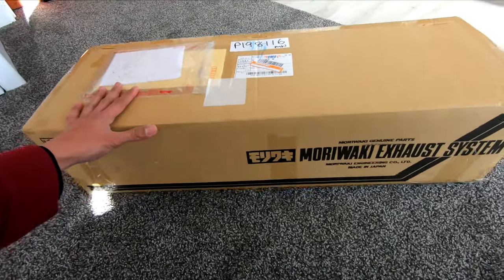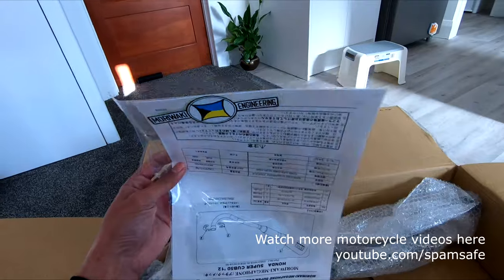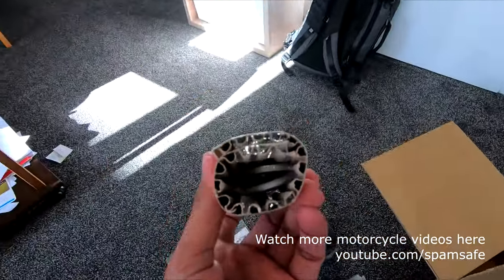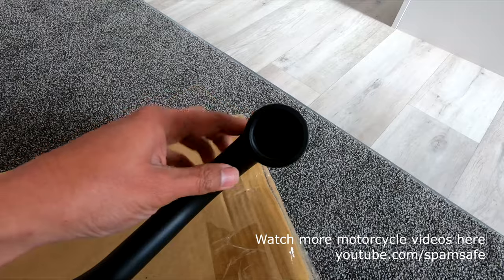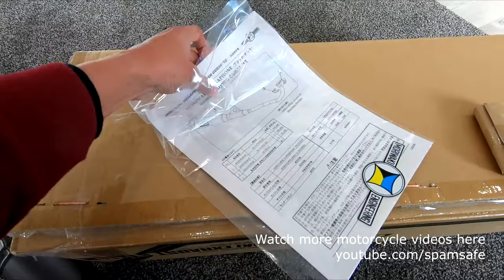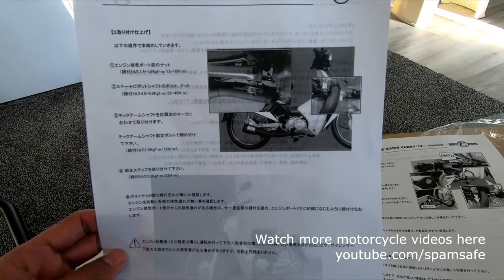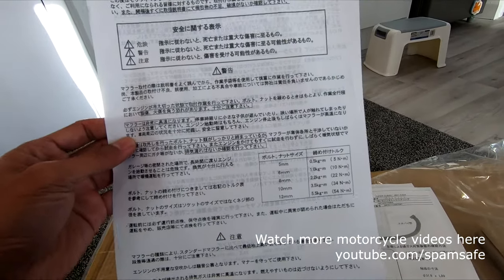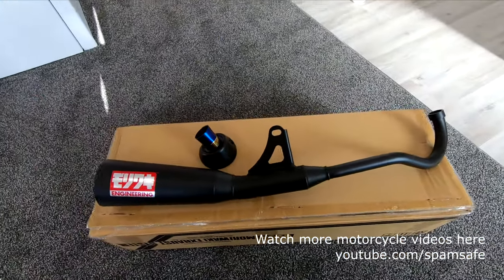Moriwaki Engineering Racing Exhaust honda supercub wave 110 125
Lets review the famous Moriwaki Exhaust from Japan. Its a high quality exhaust for your motorcycle. Its super silent and less weight compared to standard exhaust plus it makes your motorbike good looking. I highly recommend this exhaust for riders who prefers silent but still provide performance compared to standard exhaust pipes.